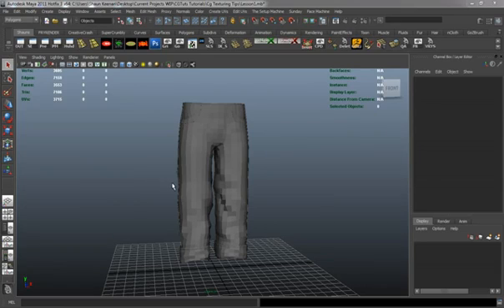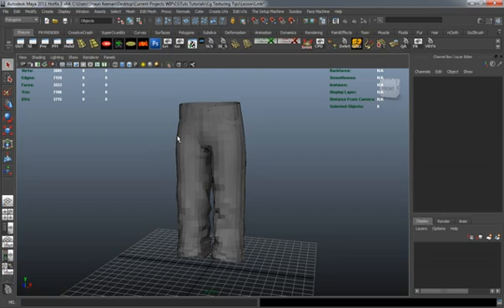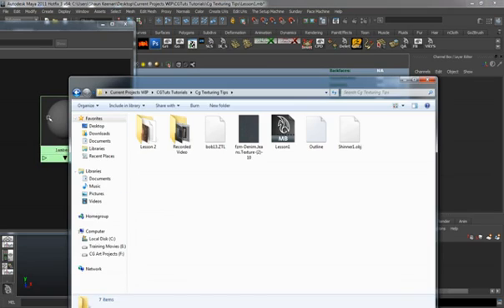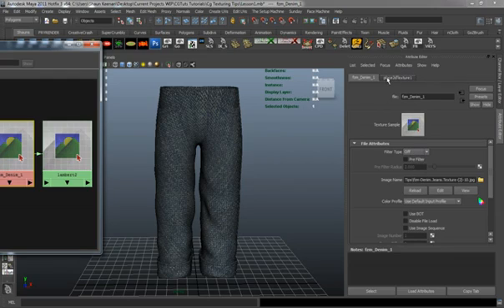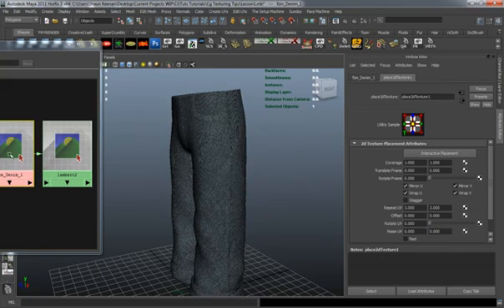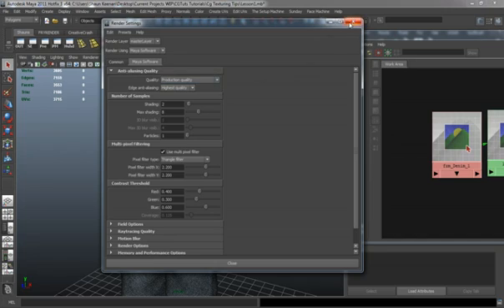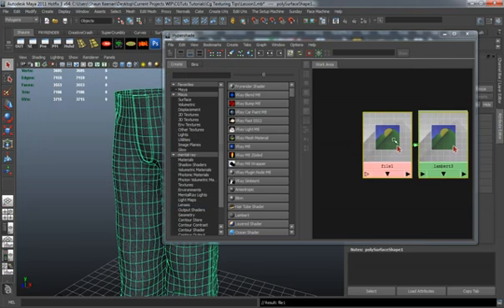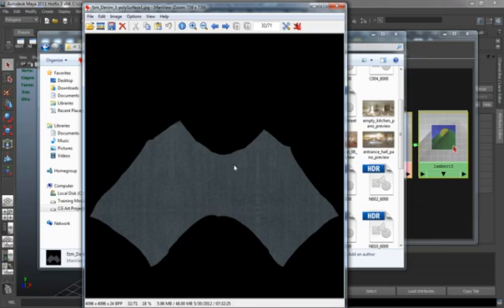Texturing Tips PT3 - Baking Textures From Maya